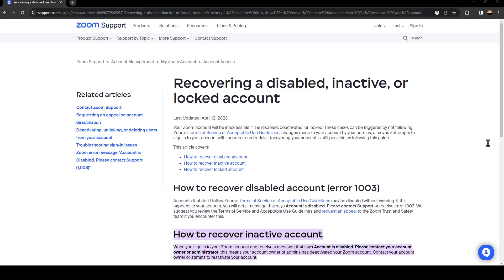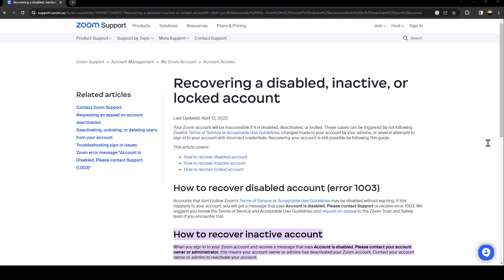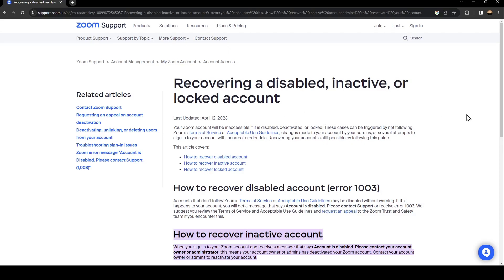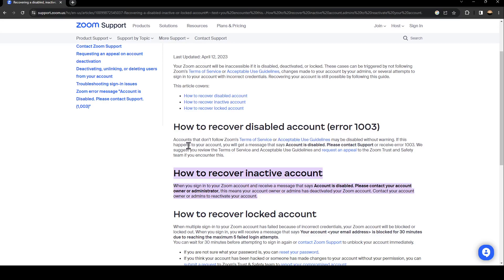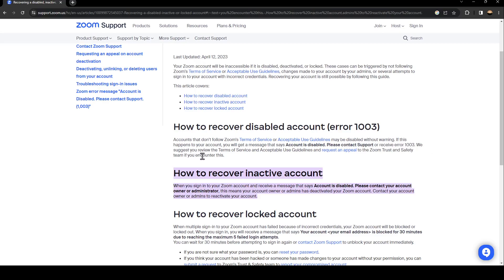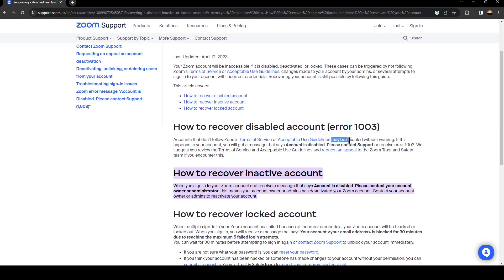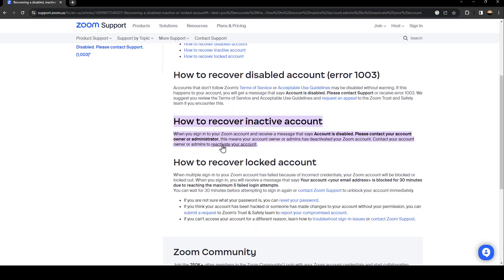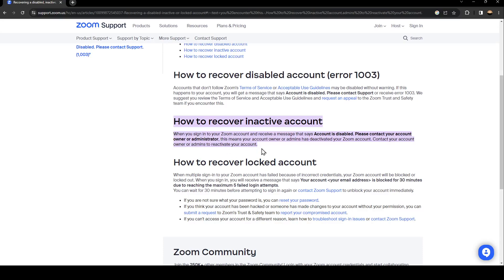How To Fix Disabled Zoom Account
Today we talk about fix disabled zoom account,disabled zoom account,disabled zoom account fix,disabled account fix,your account has been disabled